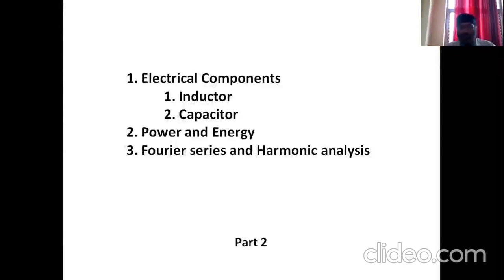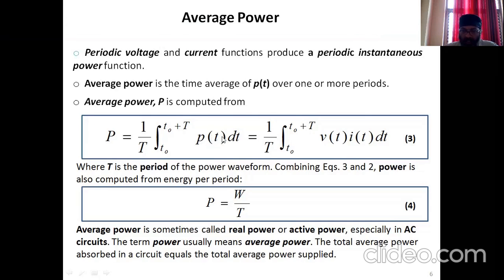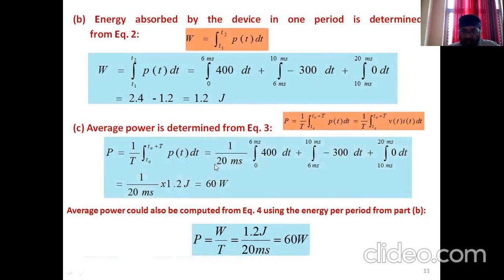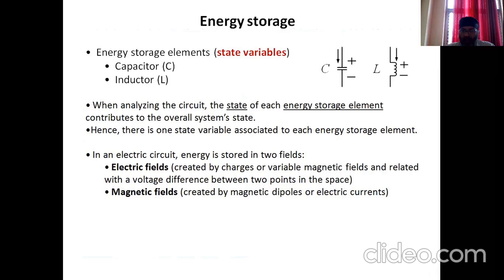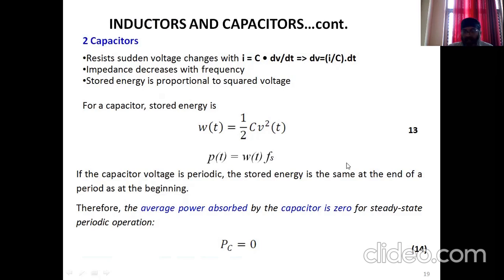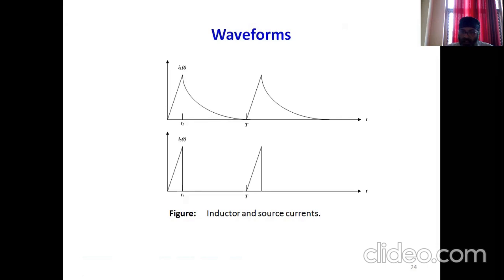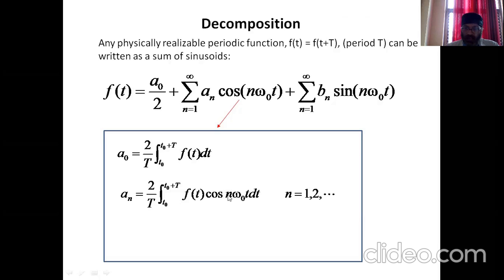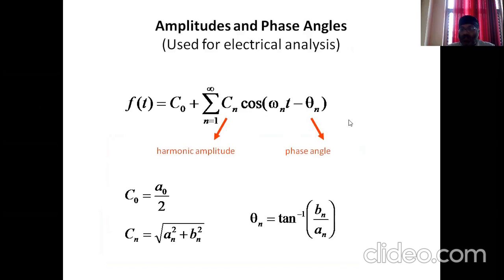Part 2 Basic power analysis and harmonic analysis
Useful basics on analysis techniques in power electronics Vipan Kakkar